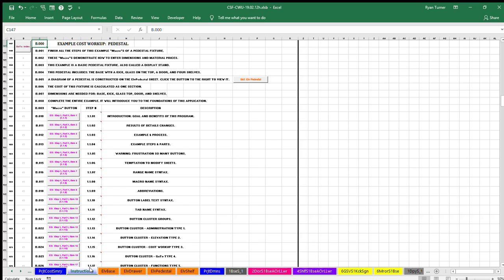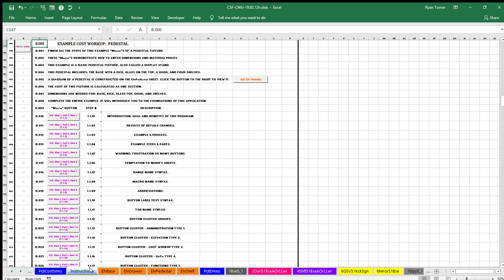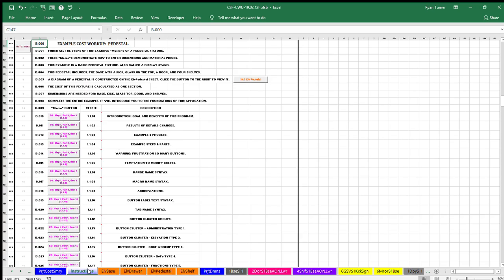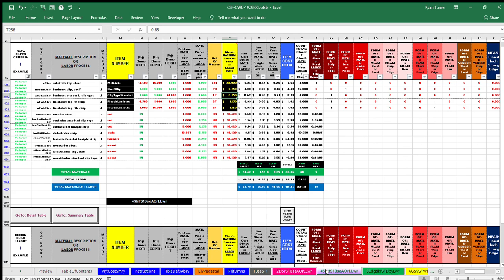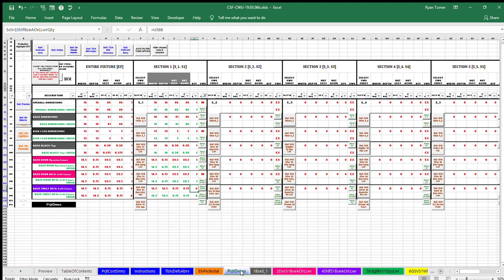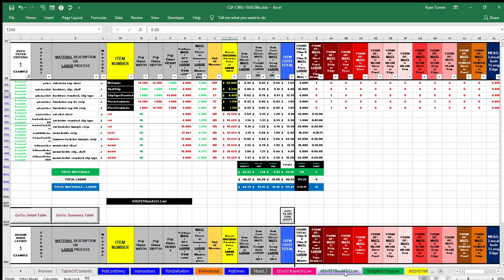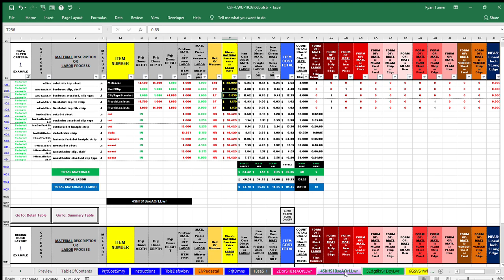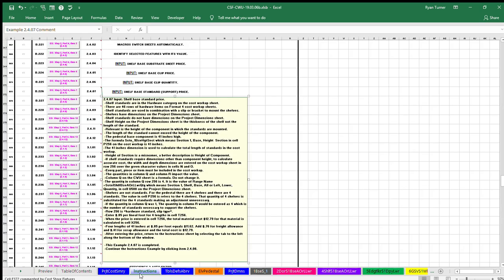CSF Instructions Example: 2.4.07 Input: Shelf base standard price.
Instructions Example 2.4.07 Input: Shelf base standard price for estimating: For retail, merchandising for high quality at low or minimum cost store fixtures, cabinets and furniture. This package is an accurate, detailed, dynamic, and easy to use ESTIMATE and PRODUCTION control application in Excel spreadsheet or worksheet format. Use for single or multiple custom or quantity standard production projects. Provide production control information and reports.  Prepare bids, price lists, what-if analysis quickly and efficiently